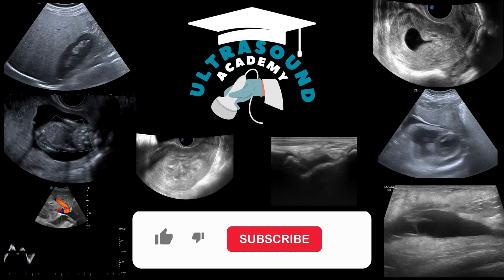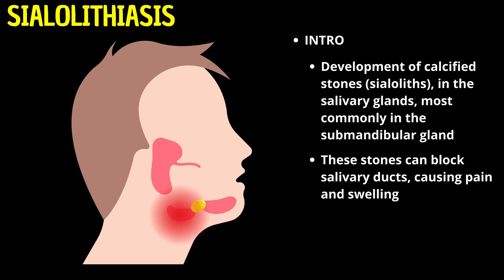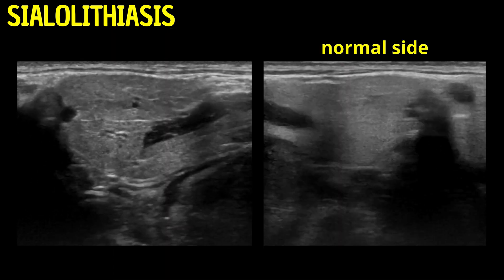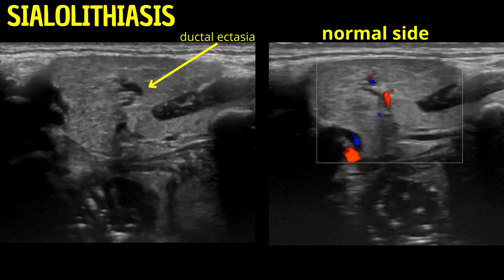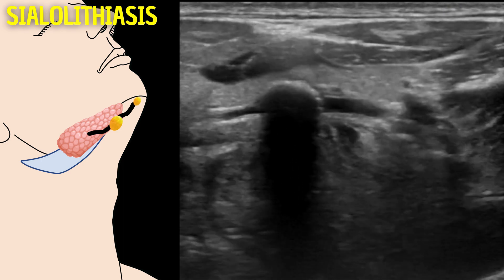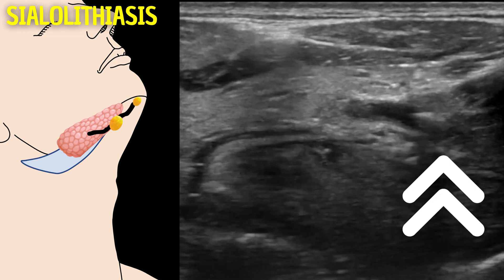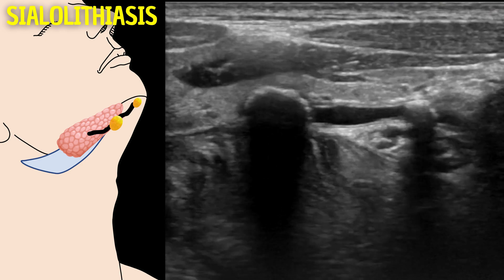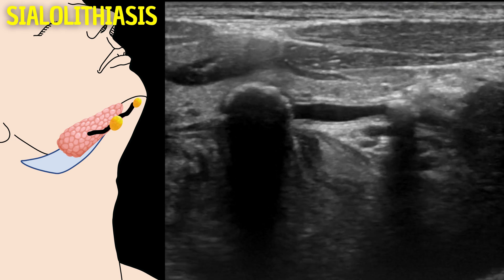Sialolithiasis Unveiled: Ultrasound Discovery of Submandibular Stones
Join us in this enlightening ultrasound case study as we uncover the intricate findings of sialolithiasis in the right submandibular gland of a 35-year-old patient.

Experience firsthand the critical clinical signs and the ultrasound journey from the initial identification of a slightly enlarged gland with heterogeneous echotexture to the discovery of calculi causing ductal obstruction.

Witness the innovative diagnostic maneuver that reveals the dynamic nature of the salivary stones, enhancing our understanding of this often-overlooked condition.

This case emphasizes the vital role of ultrasound in diagnosing sialolithiasis, guiding effective treatment to alleviate the patient's symptoms.